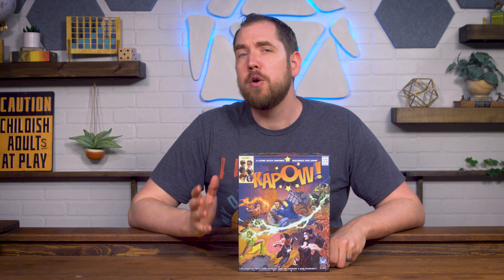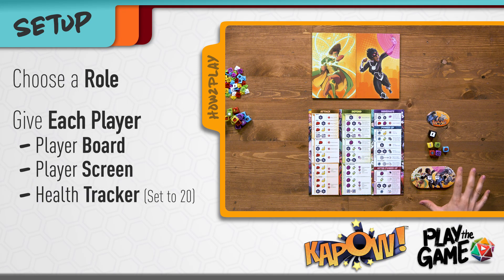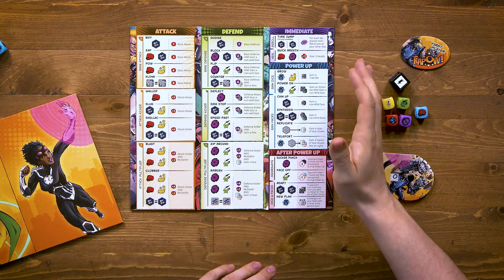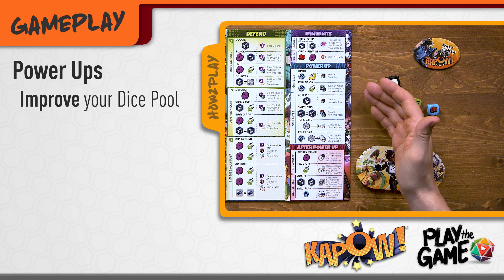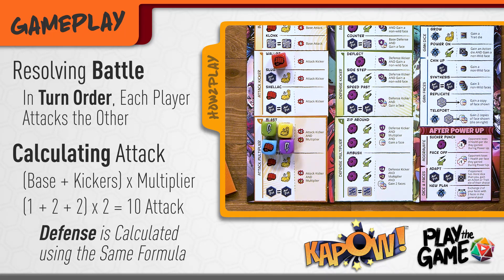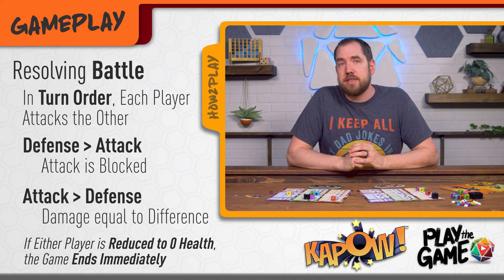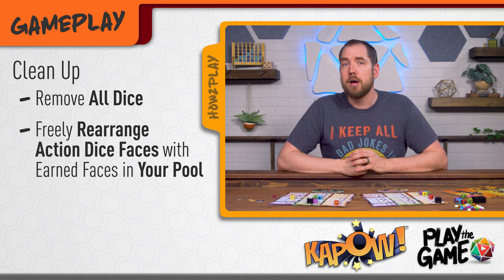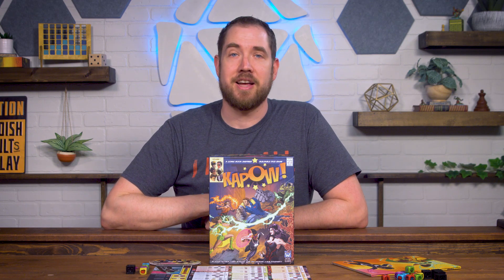How to Play KAPOW! | Dice Battling Board Game Tutorial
Learn to play KAPOW! The comic book inspired dice battling game from Wise Wizard Games.  KAPOW! lets players customize the faces on their action dice during the game to adjust their battle strategy as the game progresses.  KAPOW! is simple to learn and has additional characters that can be added to the game once you're comfortable with the base game rules.

You can pre-order KAPOW!

00:00 - Introduction
00:21 - Overview
00:44 - Setup
01:44 - Player Board Overview
02:28 - Resolving Battle
04:29 - Adding Characters

In this video we're teaching you how to play the KAPOW Board Game from Wise Wizard Games.  Kapow is a comic book inspired dice building game that allows you to add to and customize your dice pool and even dice faces as the game progresses.  In this Kapow tutorial we'll teach you everything you need to know to learn to play Kapow - from Setup to basic gameplay, calculating attack and defense values, powerups, and more.  And we'll teach you the basics of adding character boards to your Kapow game once you're learned the basic rules.

From the Publisher:

Superhero — or supervillain? You decide in this buildable dice game. Your customizable dice pool is used to execute a variety of superpowers. Gain special abilities and new play experiences by taking on the role of six different heroes or villains.

In KAPOW!, players go head-to-head in a classic explosive clash of good vs. evil. You choose to be a villain or hero, which determines your starting trait dice and unique abilities. You can gain additional blank "action dice" that have removable faces that that you customize to your liking to best enhance your character. Behind a player screen, you roll dice, then allocate them to attack, defense, and power-up abilities. The combination of choosing how to grow your dice pool, how to customize your action die faces, and how to use each roll leads to a satisfying, strategic showdown.

With two copies of the game and the duo board/Sawmill Jackson expansion, you can play with three or four players in games with a a 2v2 (2 heroes vs. 2 villains) or 2v1 (2 heroes vs. 1 mega-villain) format!